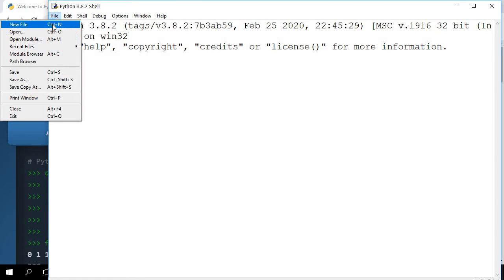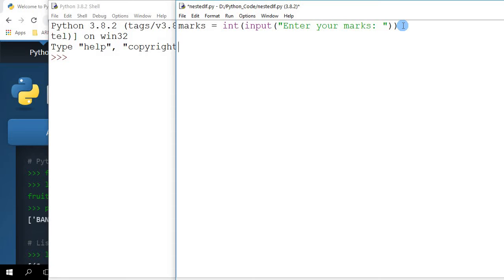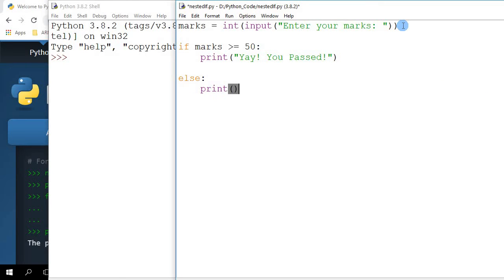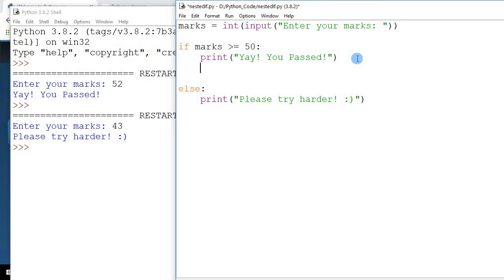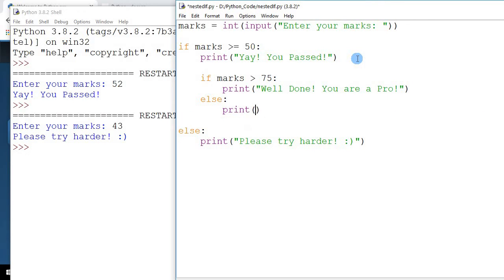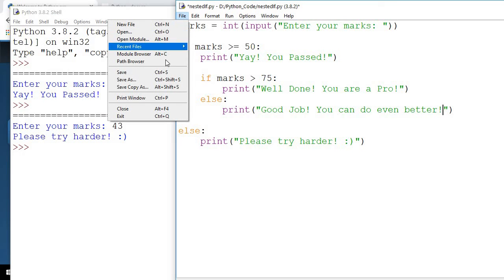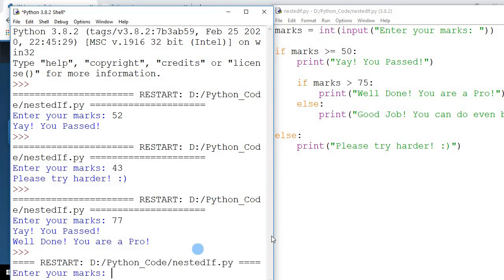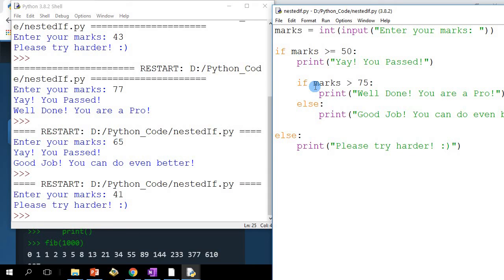Python Lesson 8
In this lesson, we learn about the nested "if" statements to see how we can have multiple layers of checks for our data.